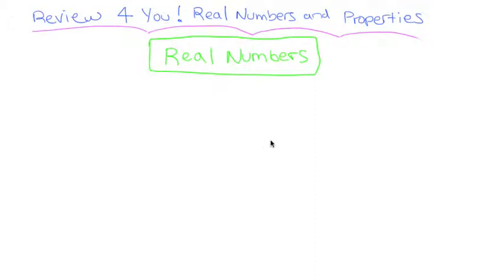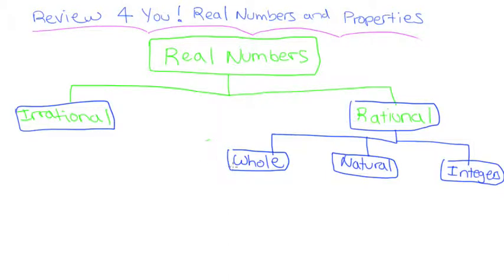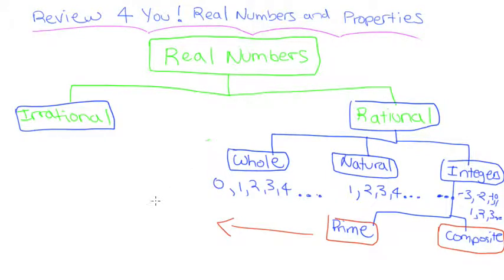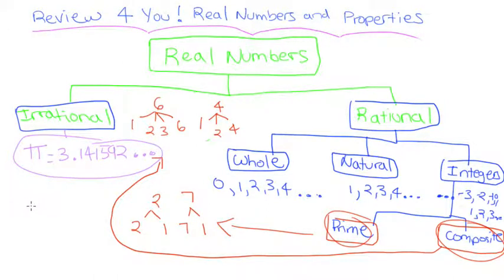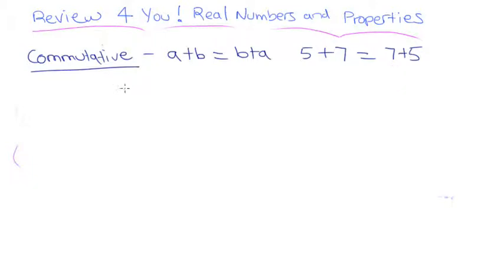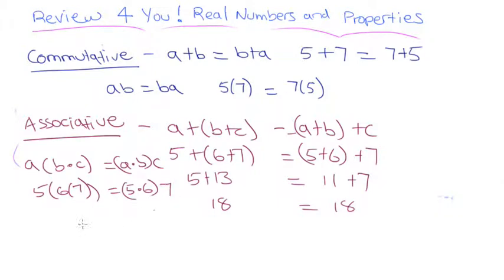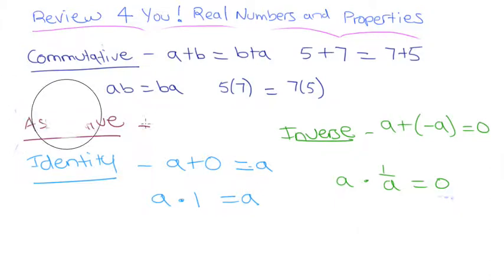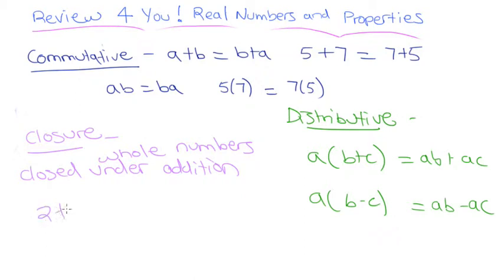Review For You! Real Numbers and Number Properties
A little review for the coming videos on 8th grade algebra.